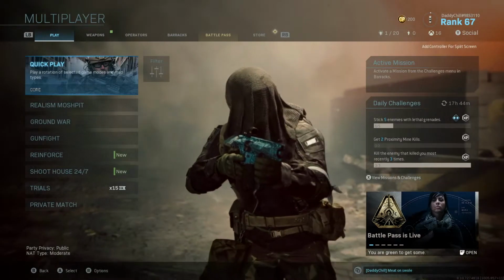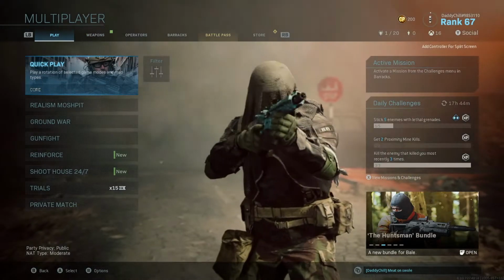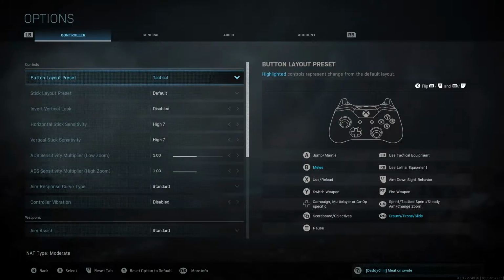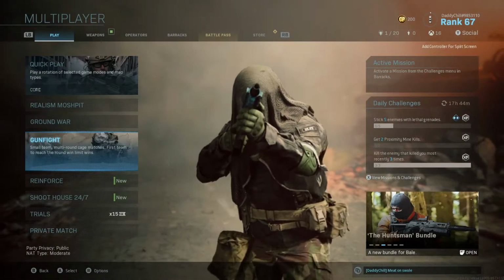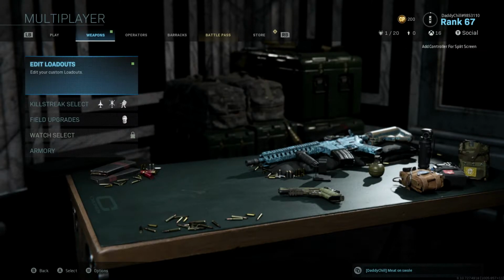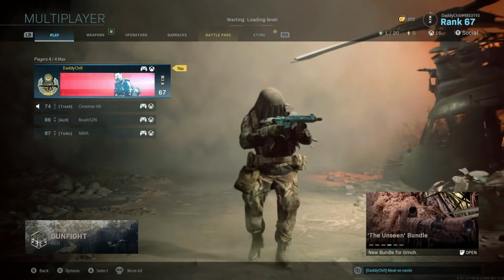How To Change Display Name on Call of Duty Modern Warfare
Todays Video is a tutorial on how to change your name on Call of Duty Modern Warfare
Its really simple to do
Hope you enjoyed the tips & tricks videos More coming soon